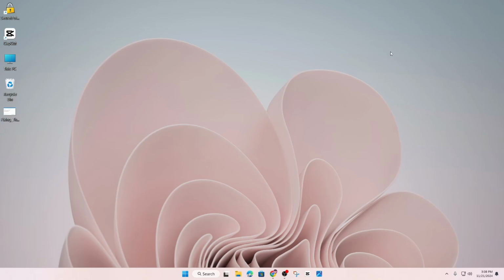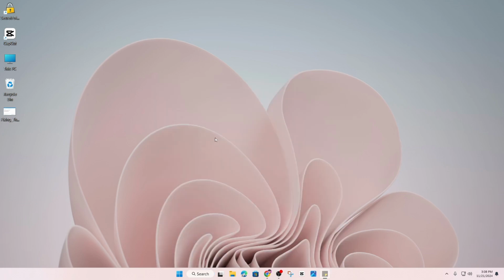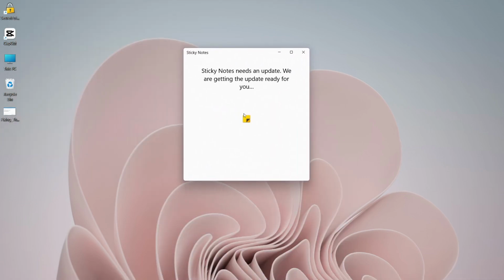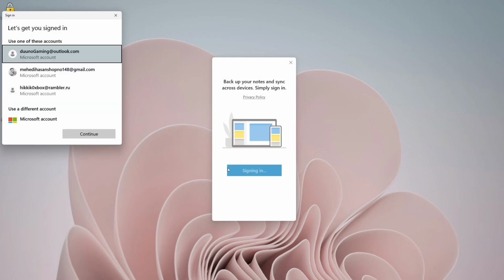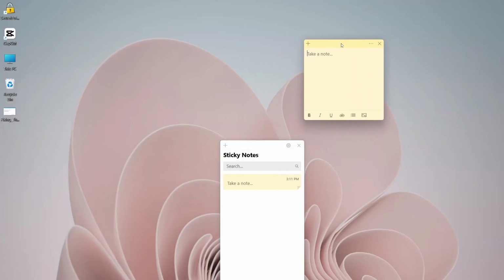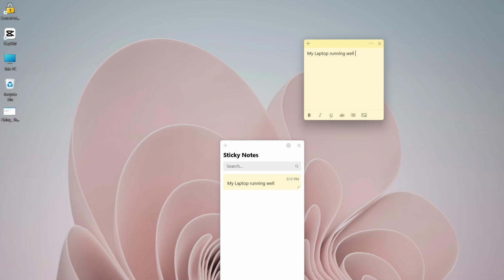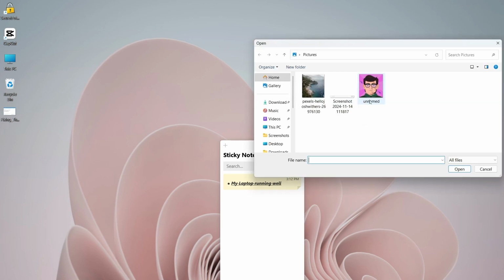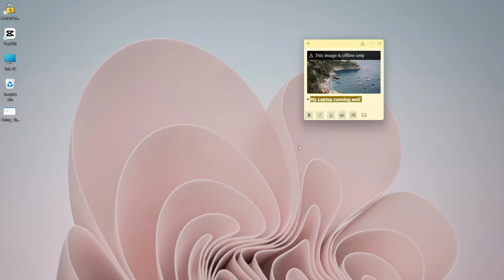How to Use Sticky Notes on Windows 11 | Easy Guide (2024)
Looking to organize your thoughts or jot down quick reminders on your Windows 11 PC? 🖥️ Sticky Notes is the perfect tool! In this step-by-step tutorial, we’ll show you how to use Sticky Notes on Windows 11 like a pro.

🔎 What You'll Learn:

How to open and set up Sticky Notes.
Creating, editing, and formatting notes.
Pinning notes to your desktop for quick access.
Syncing your notes across devices with Microsoft account.
Useful tips and tricks to boost productivity!
💡 Whether you're a student, a professional, or just someone who loves staying organized, Sticky Notes can help you keep track of tasks, ideas, and more.

👉 Watch now and start getting organized today!